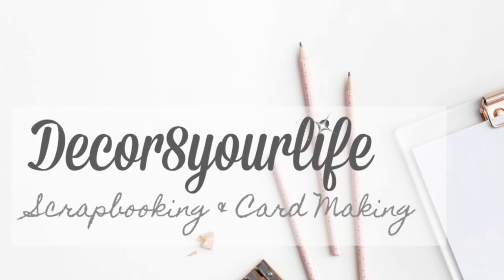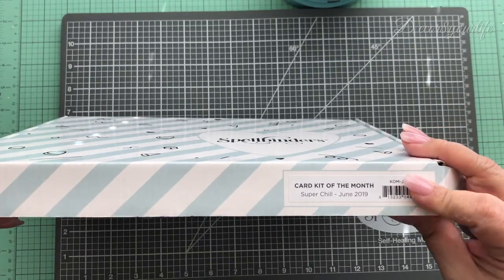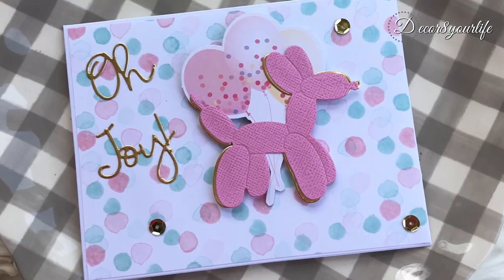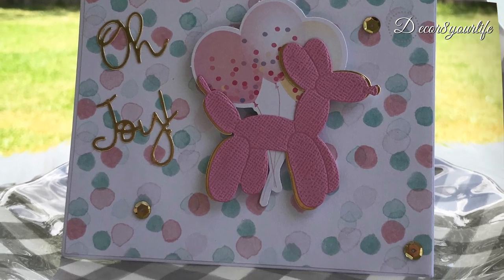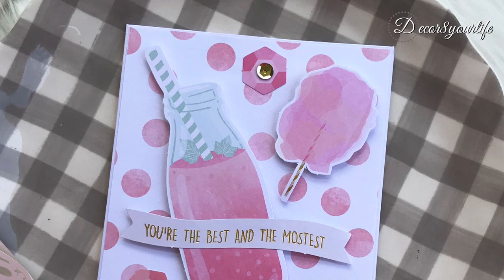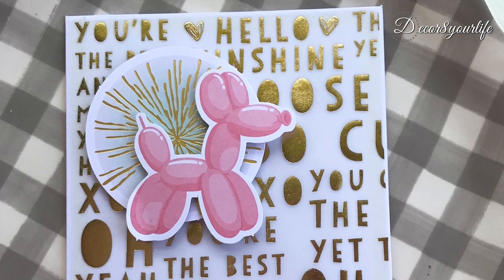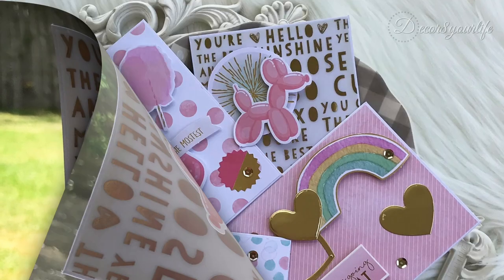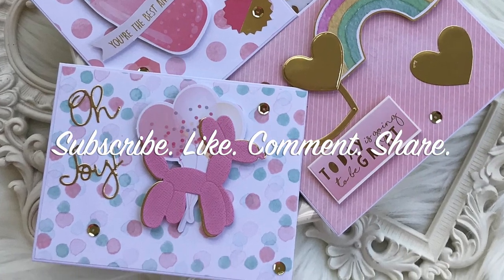Card Making Ideas Spellbinders Card Kit June 2019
Card Making Ideas using the June Card Kit from Spellbinders. Notice all the Pastels? This month's kit is full of them!

My NEW Microphone! It's a Yeti!
What I use for fussy cutting - Brother Scan n Cut

KS4U
Shabby is Chic Boutique
Creating with Details